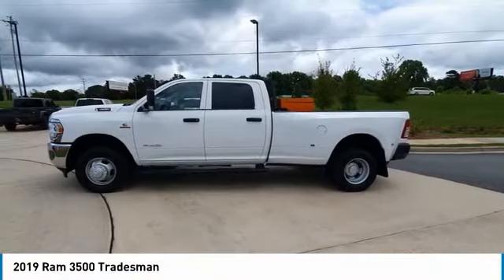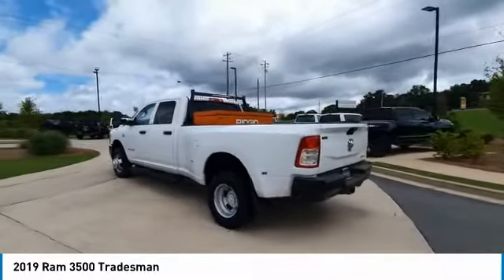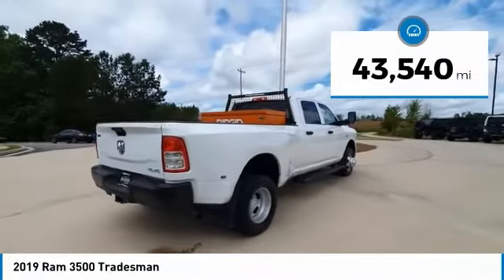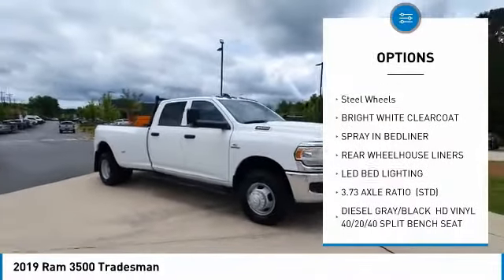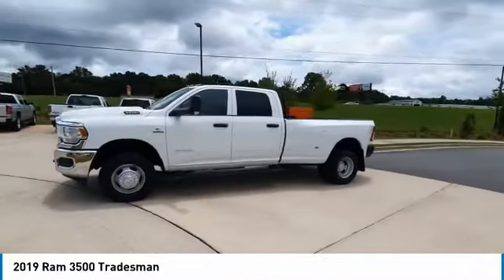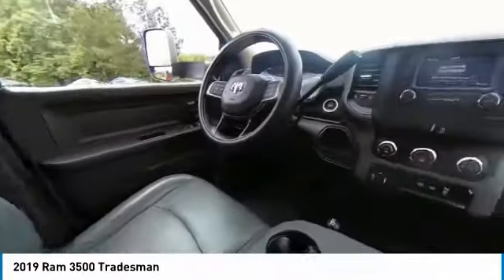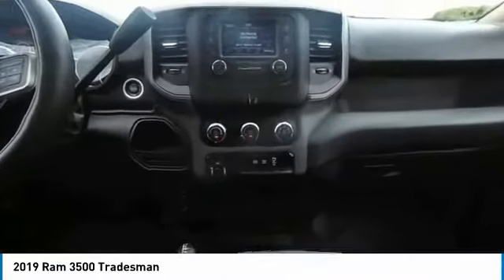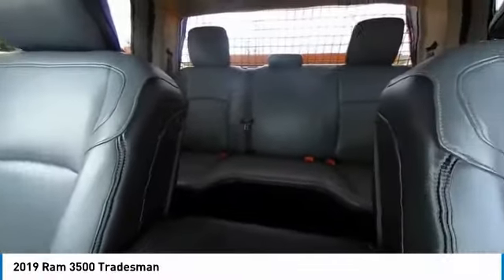2019 Ram 3500 R102047Z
2019 Ram 3500 Tradesman

MUST MENTION OR PRESENT AD AT TIME OF PURCHASE TO RECEIVE ADVERTISED PRICE. Don Jackson Chrysler Dodge Jeep Ram North offers the most competitive prices online. No need to negotiate. After over 50 years in the Automotive Industry Don Jackson has developed the most hassle free used car buying experience in the market. Our award winning Finance Department is waiting to help you secure the lowest interest rate and payment available. No time to come to the dealership, no problem! We offer transportation within 300 miles of the dealership. THE ADVERTISED PRICE DOES NOT INCLUDE SALES TAX, VEHICLE REGISTRATION FEES, OTHER FEES REQUIRED BY LAW, OR FINANCE CHARGES.